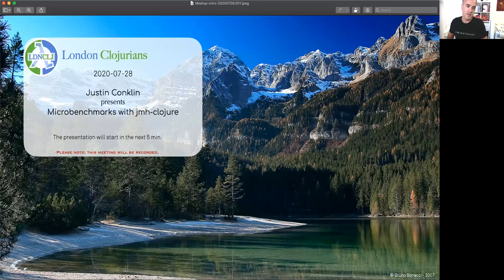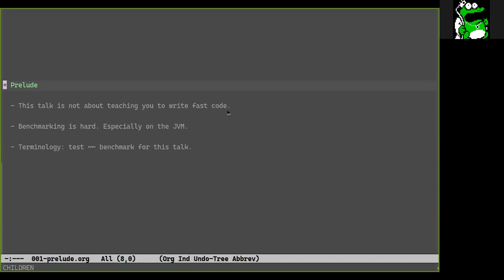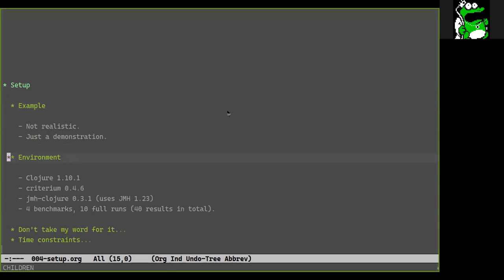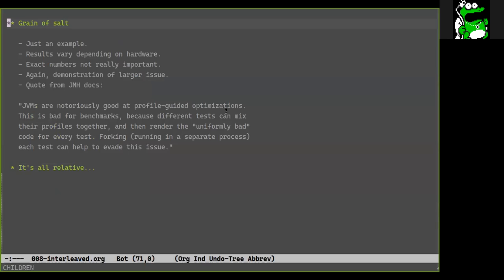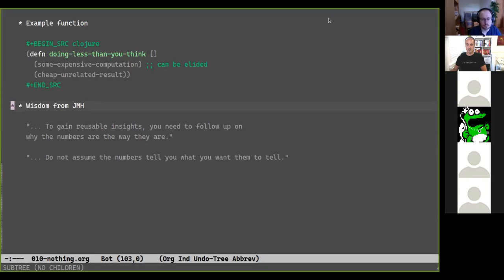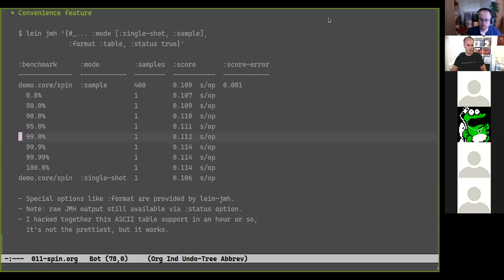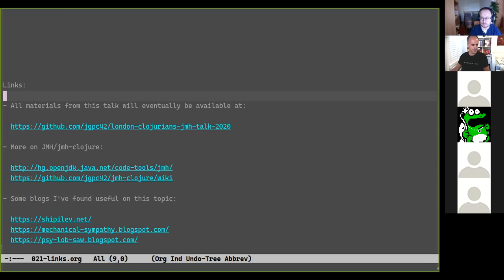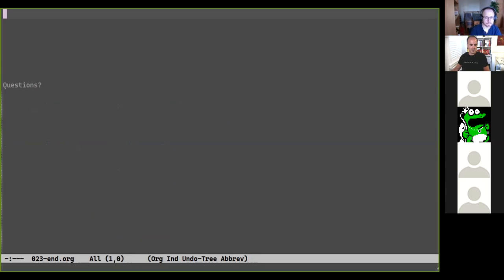Performance testing with JMH Clojure & Java Microbenchmark Harness - Justin Conklin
Justin Conklin is the creator of the JMH-Clojure, a wrapper around Java Microbenchmark Harness for effective performance testing on the Java Virtual Machine.

Justin has been working in Clojure since 2010. He is passionate about performance and has been experimenting with JIT compilation techniques for dynamic languages and DSLs for a number of years. He is the creator of jmh-clojure, a data-oriented interface to JMH, the Java Microbenchmark Harness.

Performance measurement isn't as simple and obvious as you might think. There are many pitfalls that a practitioner must avoid while measuring performance for JVM hosted solutions. Considering the impact of the Garbage Collector, JIT compilation, Dead Code Elimination and all the other optimisation techniques while still obtaining repeatable measurements is very challenging. Thankfully, OpenJDK comes with a Java Microbenchmark Harness developed by JVM/JIT experts and goes to great lengths to ensure accurate benchmarks.
Justin will take us through some of the pitfalls of benchmarking and how to use his library.